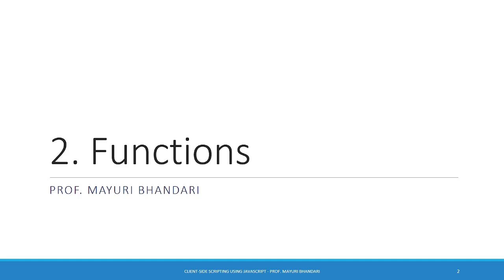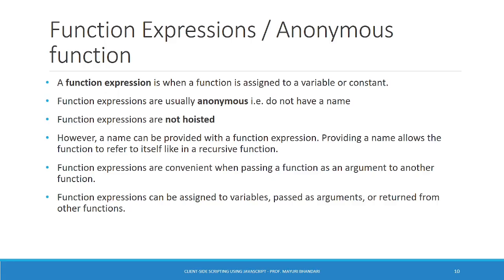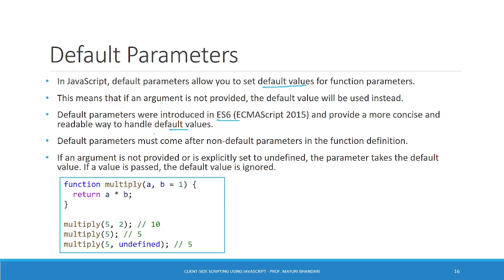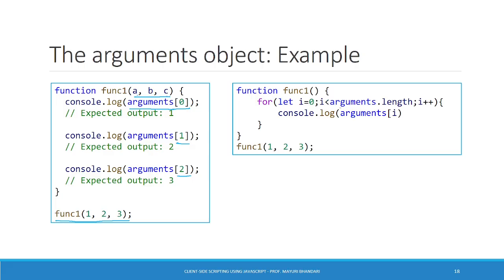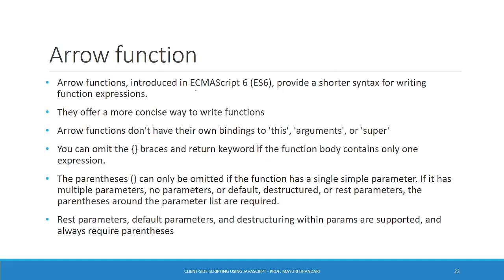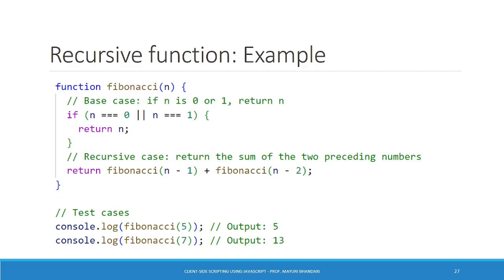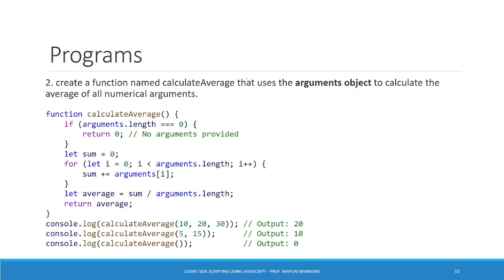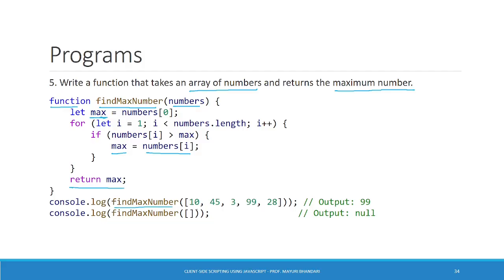Revision: Function in JavaScript